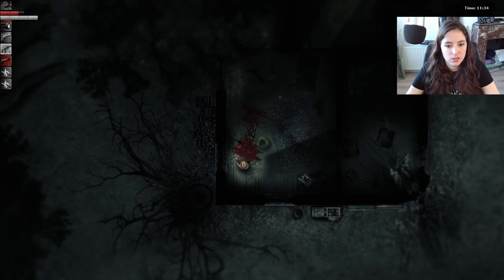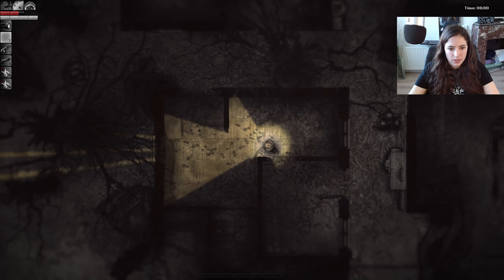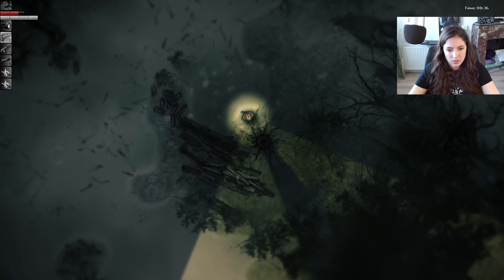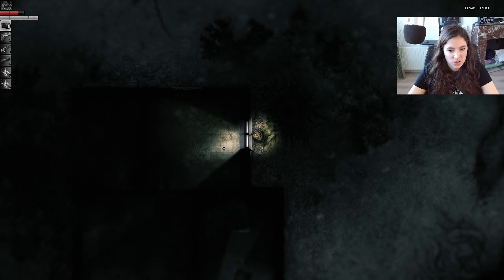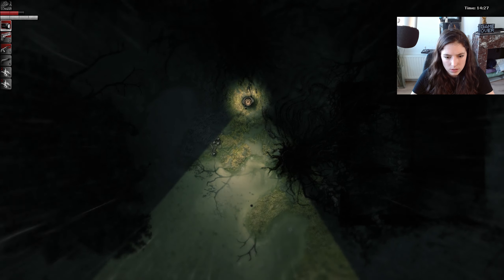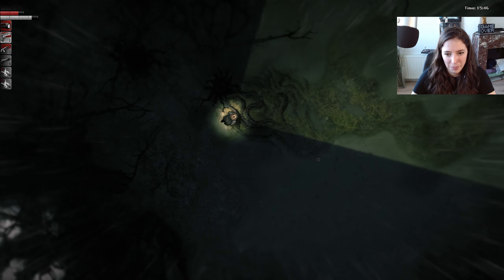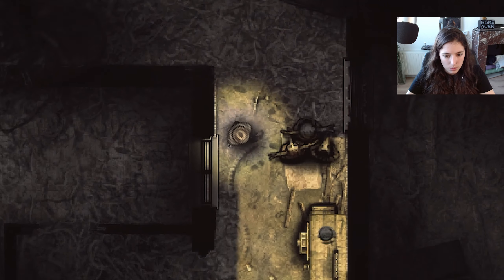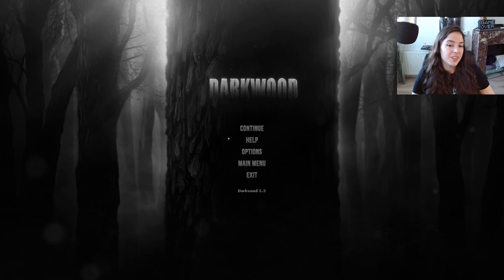Mushroom men need to stop!! - Darkwood Part 23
I’m on a quest to find an empty oxygen tank!!
It isn’t going very well but I have faith!

♫Music
♩ Myuu - Outcast